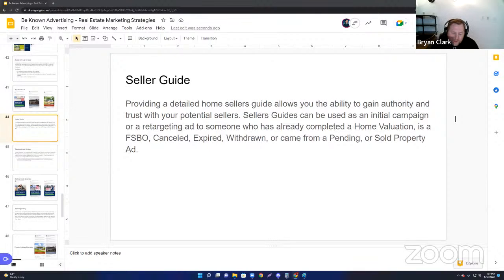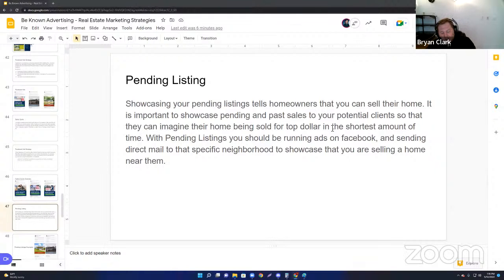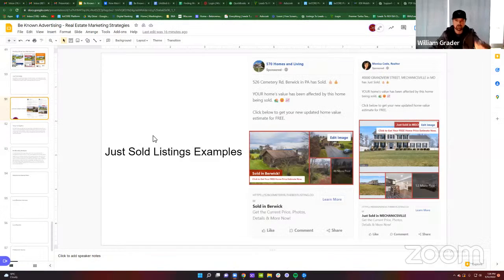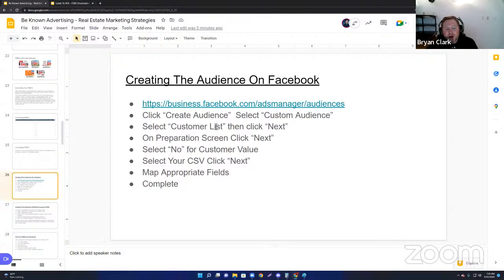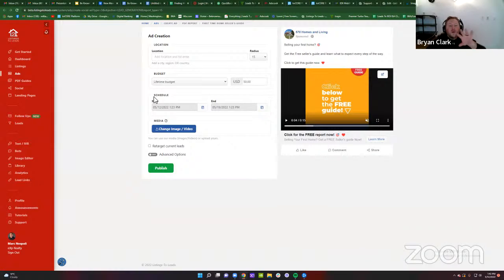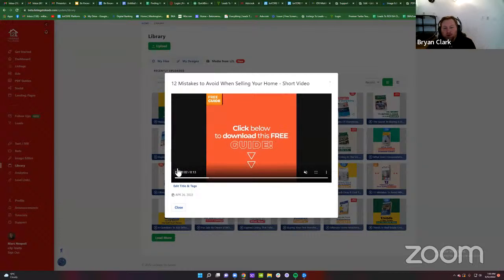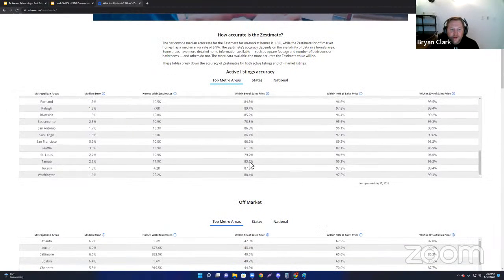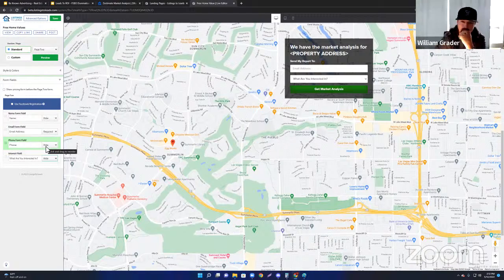Win the initial conversation by providing a seller's guide to potential listings!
In today's training, learn how to Win the initial conversation by providing a seller's guide to potential listings!